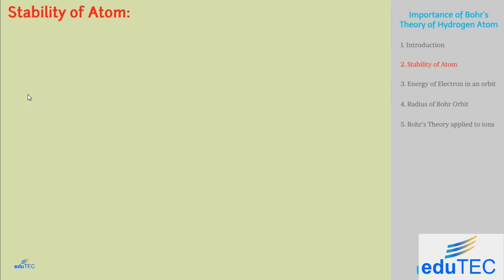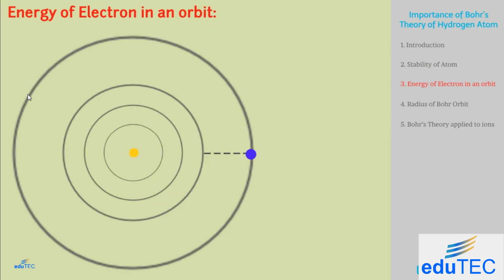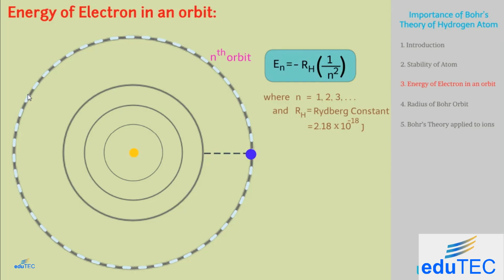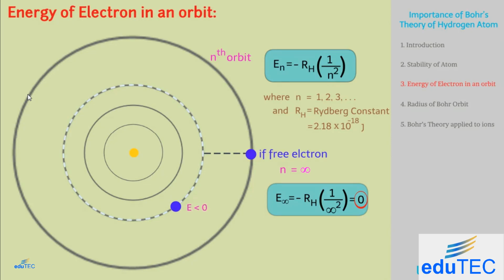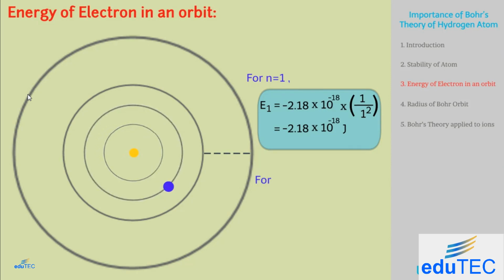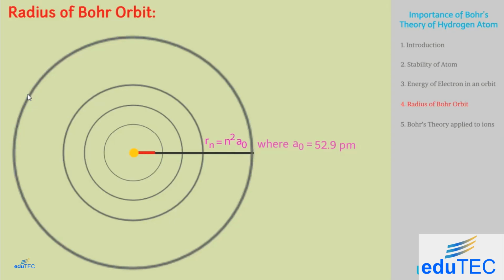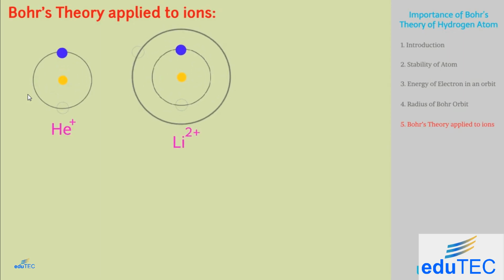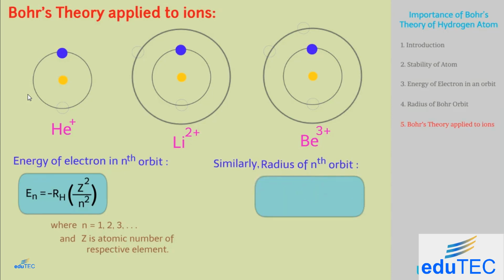importance of bohr theory of hydrogen atom | pubg bjp ch x vs